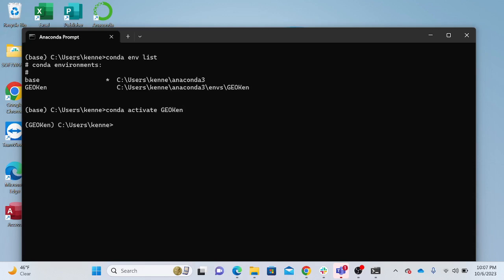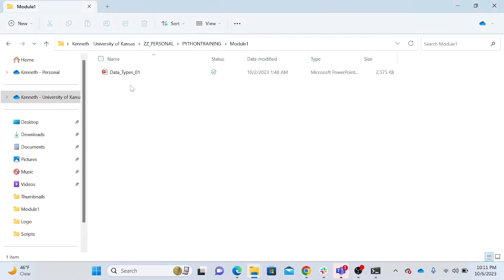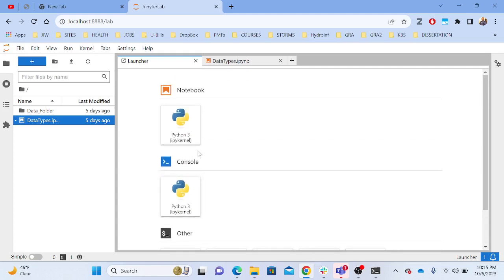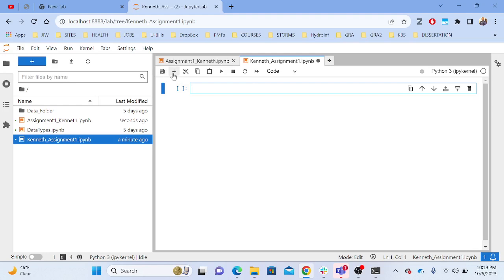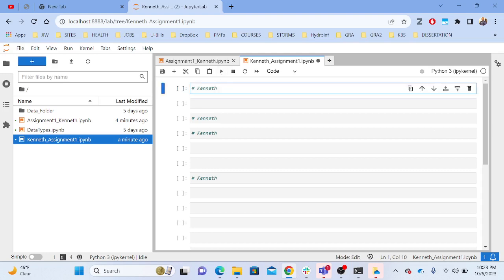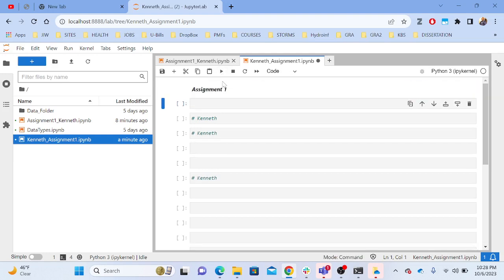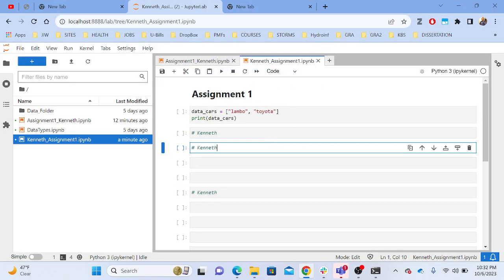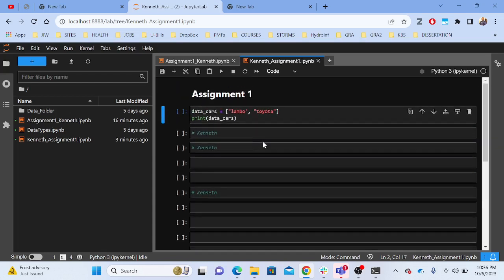5 Using the Jupyter lab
This video provides a detailed guide on the steps for using the Jupyter lab. The video covers the steps for launching a new Jupyter lab, creating a Jupyter notebook, managing cells (markdown, code, and raw), saving files, and exporting.